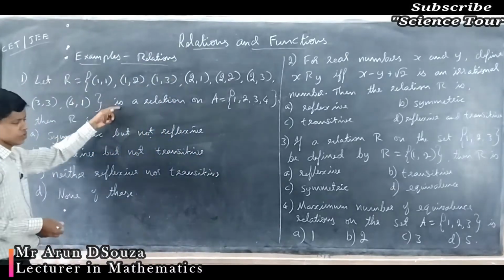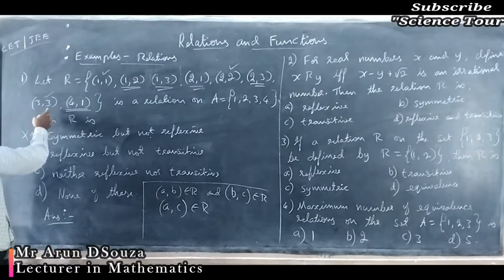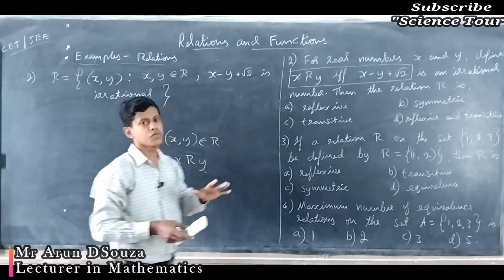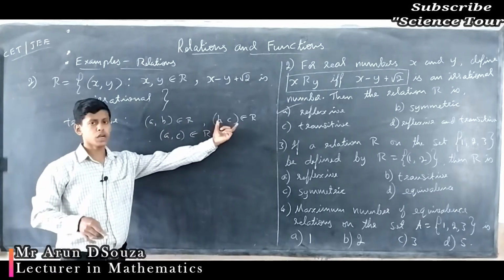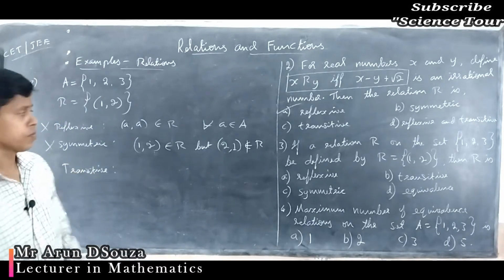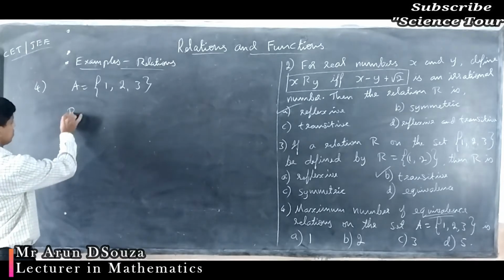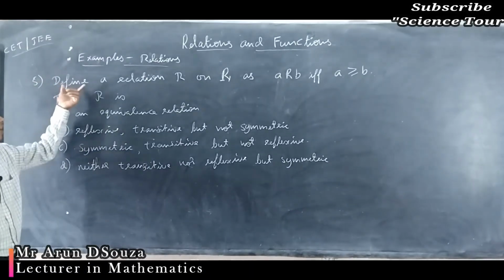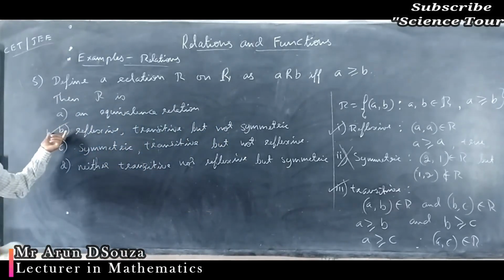CET JEE Coaching Mathematics 2021 | SETS Relations & Functions (Part 6) | Science Tour Online Class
COMMERCE: CEBA/HEBA/EBAS

SCIENCE:  PCMB/PCMC/PCMS